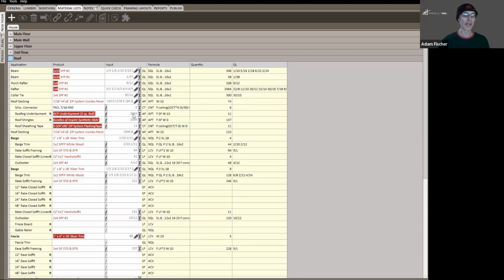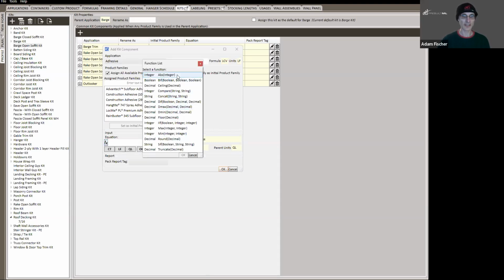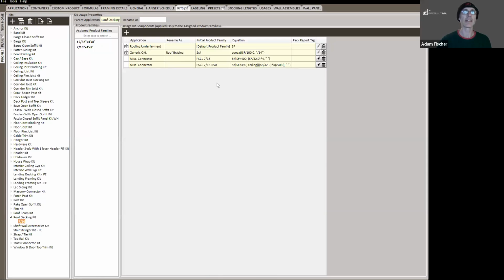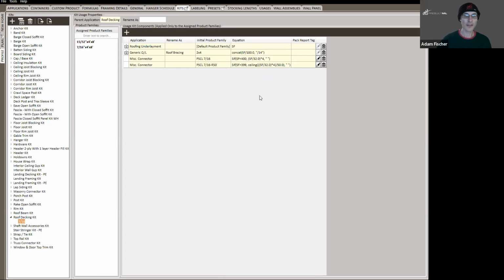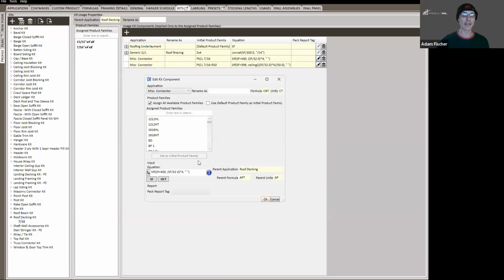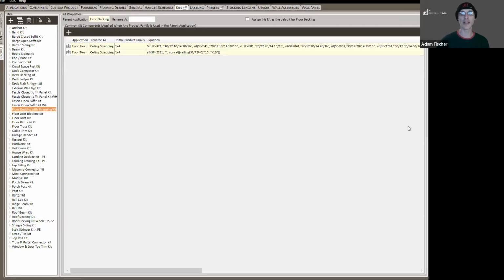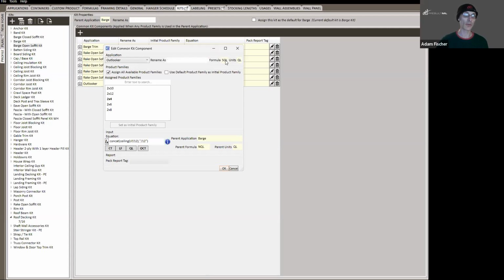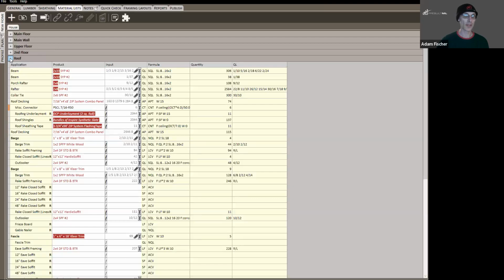Advanced Kit Equations | Skills Tune-Up Series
In our Spring 2023 Webinar Series, we took a dive into Kits. The general concepts, and how to create them. In today's webinar, we show how you can use the built in functions in the equation editor to create more complex equations tailored to your needs.